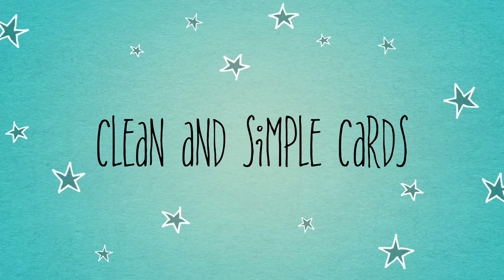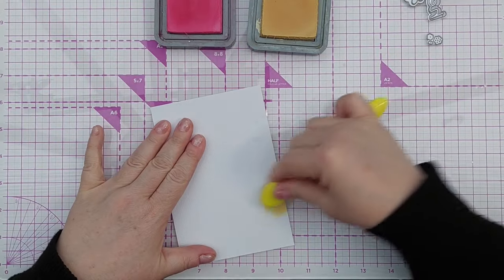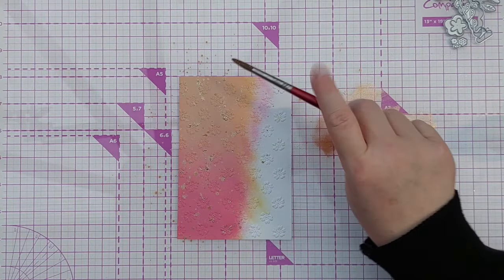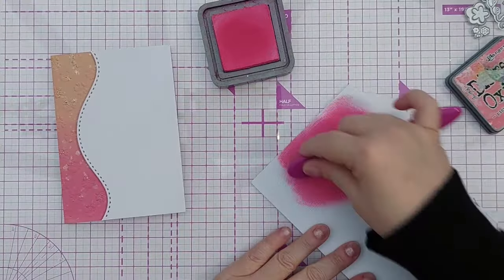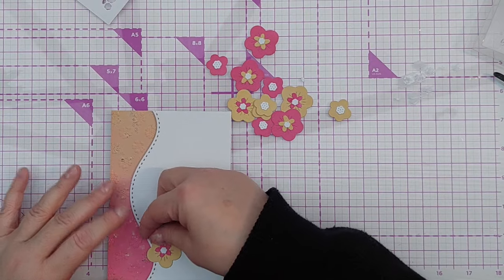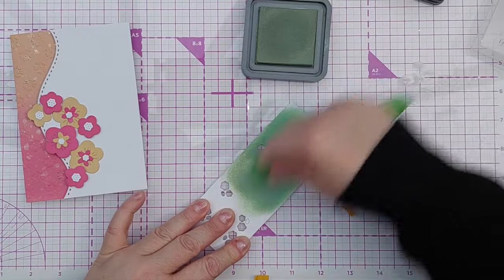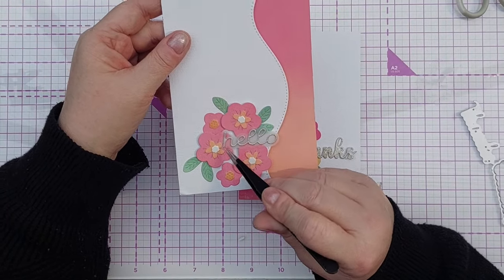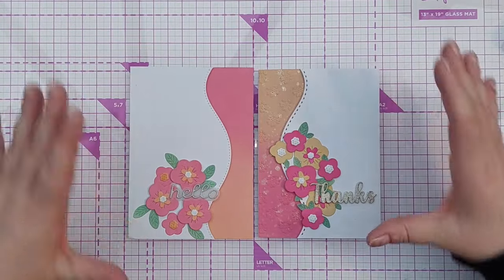Which One Is Your Favourite? A Clean and Simple Card Tutorial [2024/58]